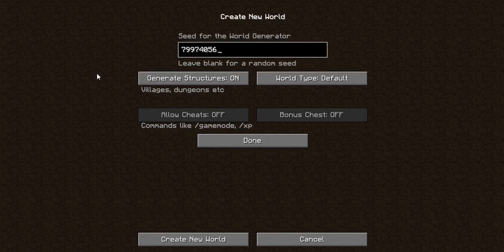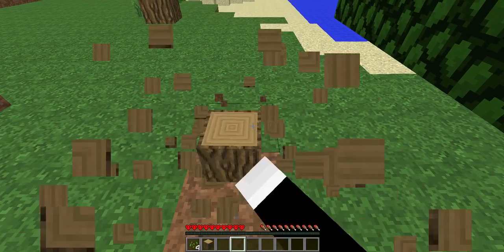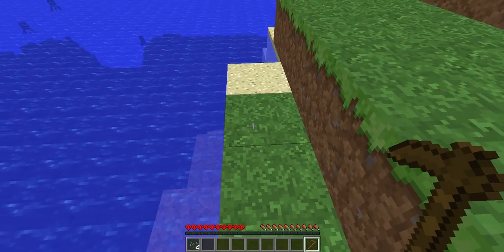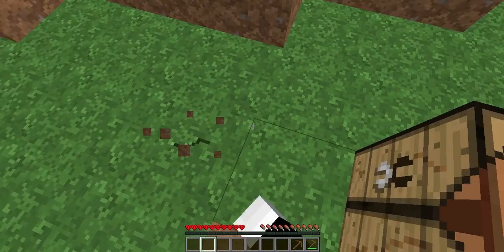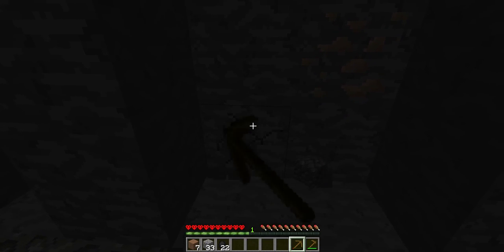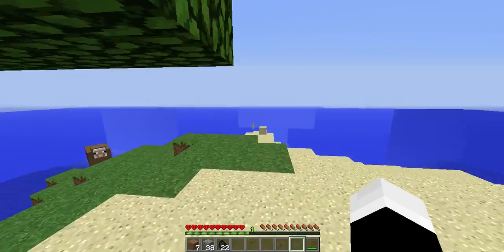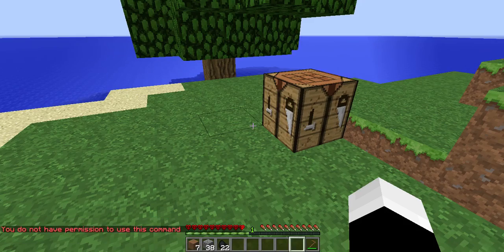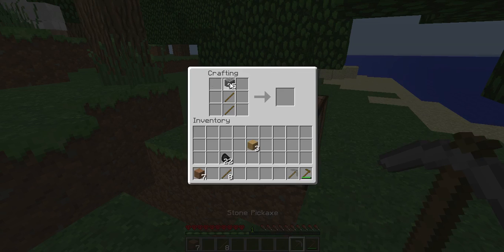UHC Survival Island #1 The basics